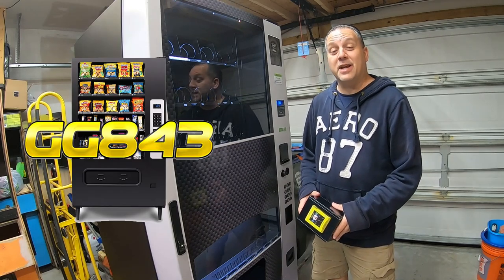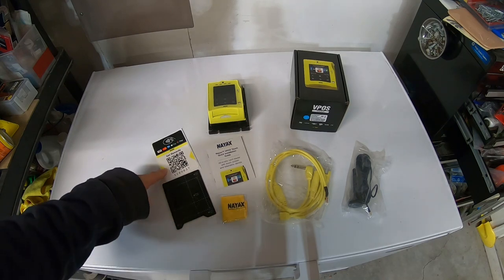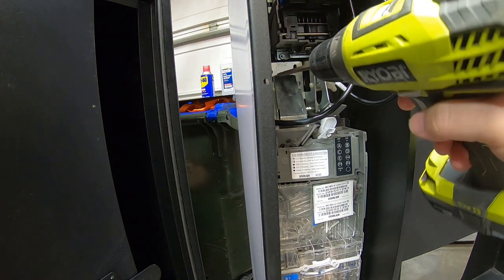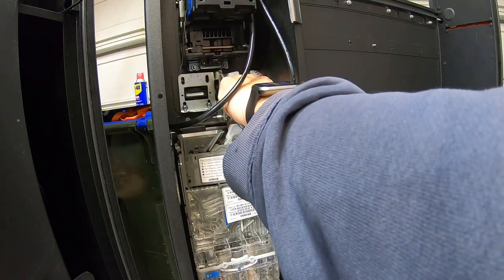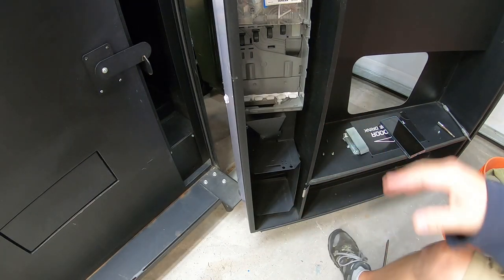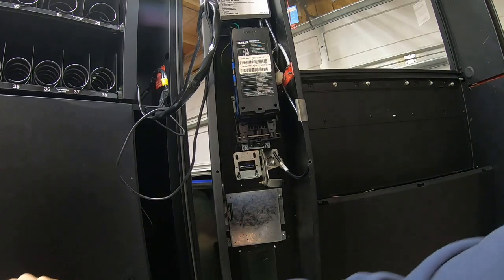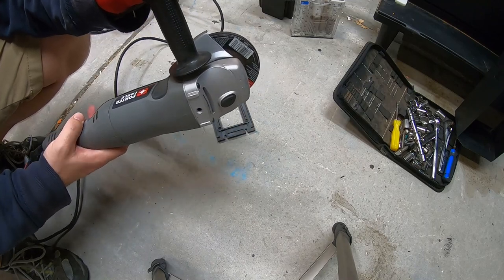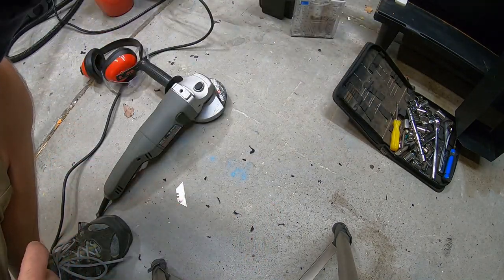How to Install A Nayax VPOS Touch Credit Card Reader On A Combo Vending Machine!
In this video, we are going to show you How to Install A Nayax VPOS Touch Credit Card Reader On A Combo Vending Machine! This Machine is a Wittern Futura 3589 Combi Vending Machine - But the process should be similar on most combo vending machines!